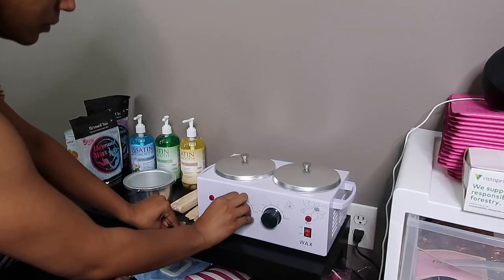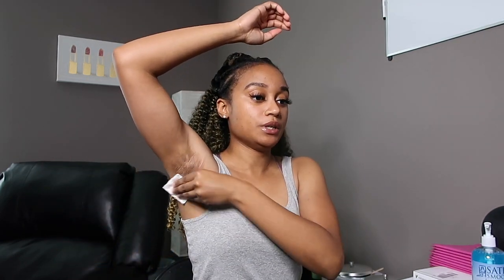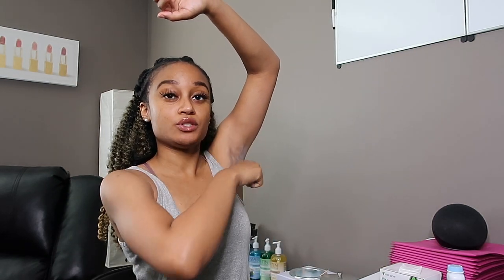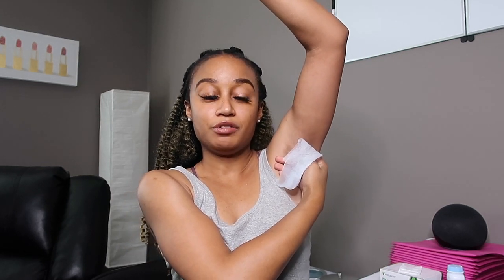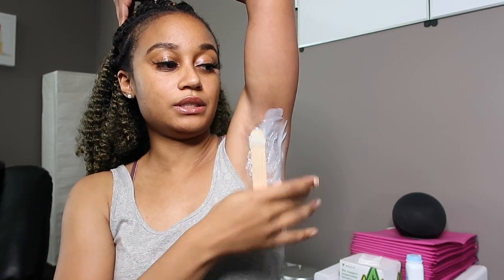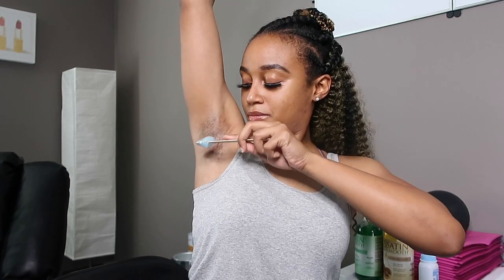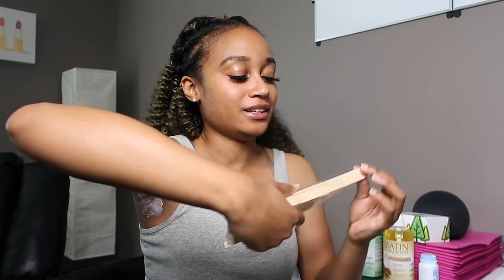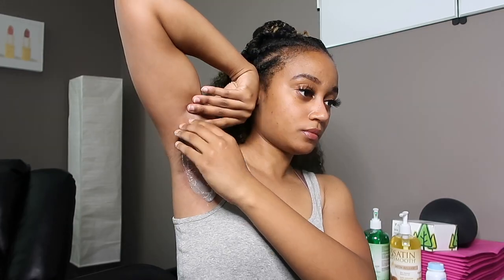How To Wax Your Underarms At Home | Save Your Coins Sis! Amazon Wax Kit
Hey! 👋 Let's talk about waxing! I'm going to show you how to wax your underarms at home. It's not as hard as you think and yes I am an Esthetician for those wondering. I hope this video helps you out!

Waxing Pot

Waxing Sticks

Aloe Skin Soother

Cotton Rounds